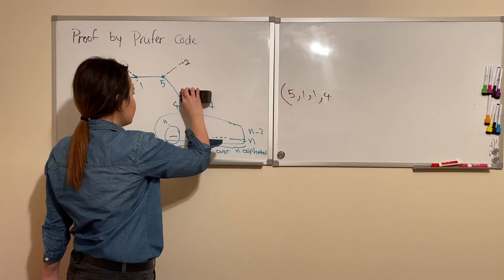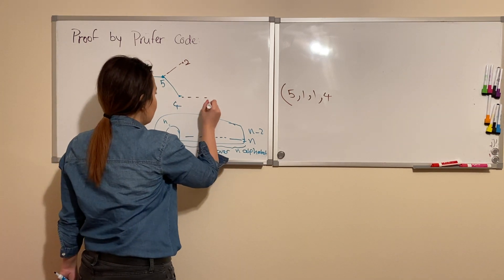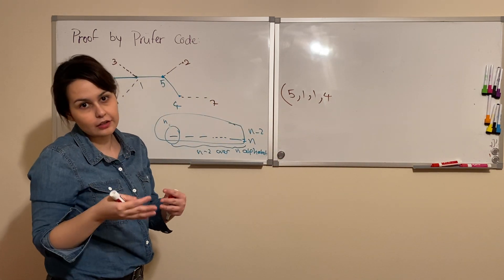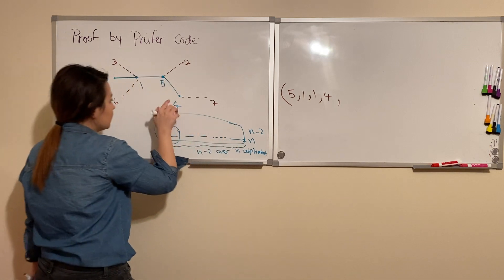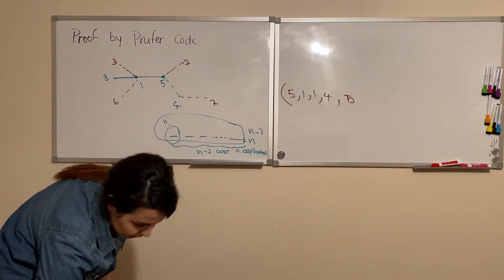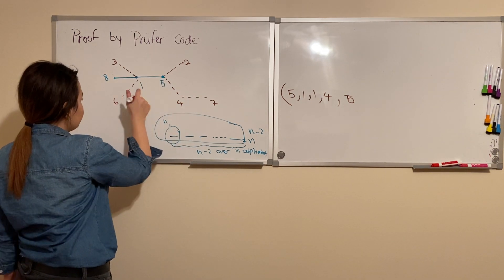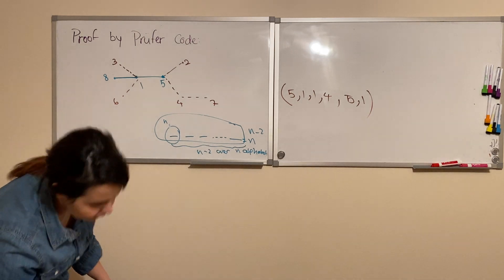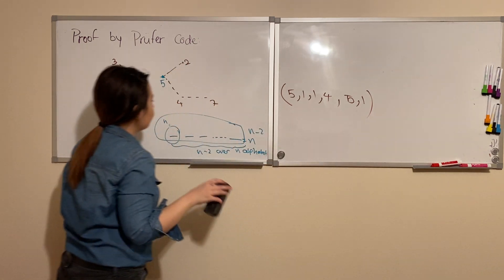Cayley's Theorem, by prufer sequence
Showing the one-on-one correspondence between Trees with n labeled nodes with strings of length n-2 showing why the number of MSTs is n^{n-2).